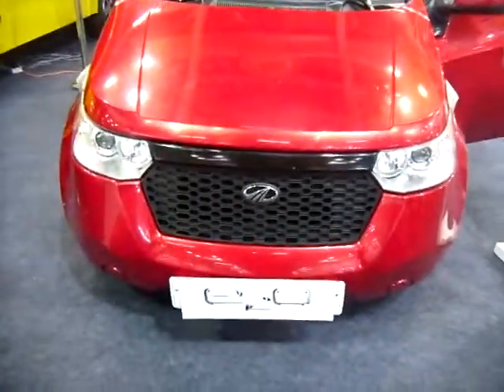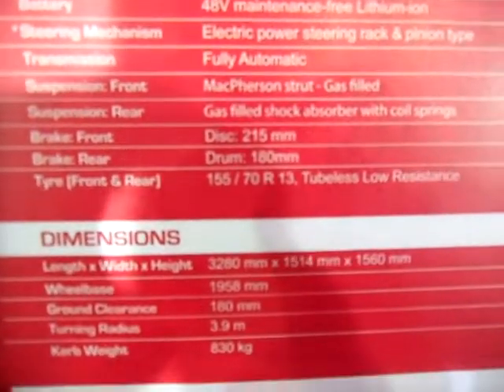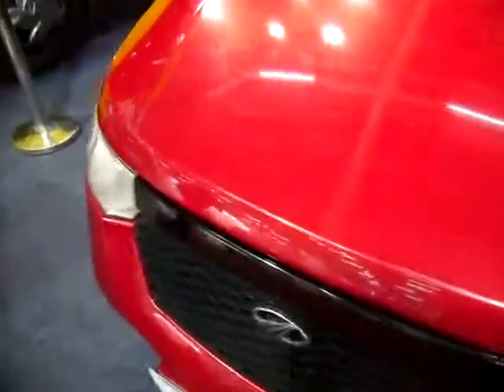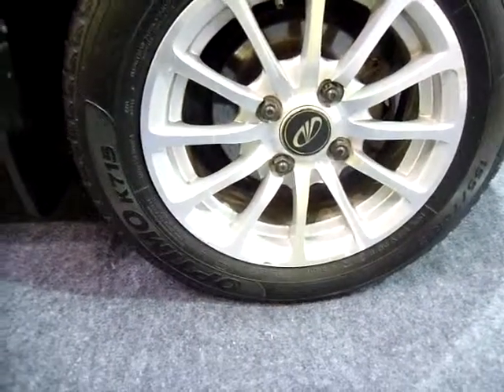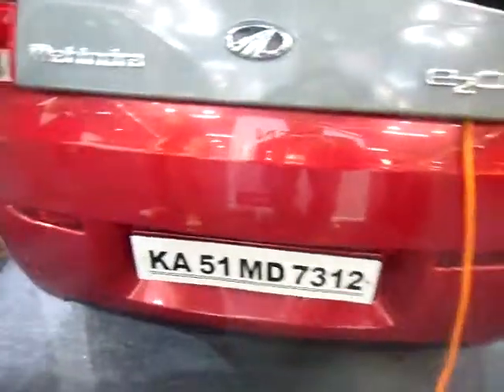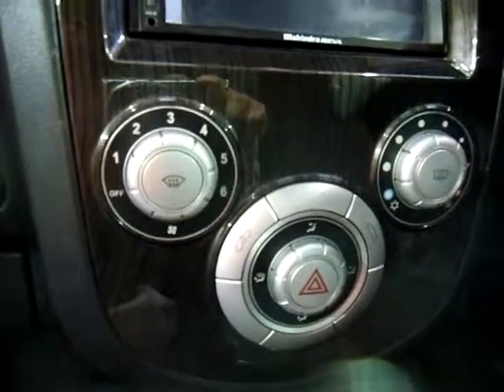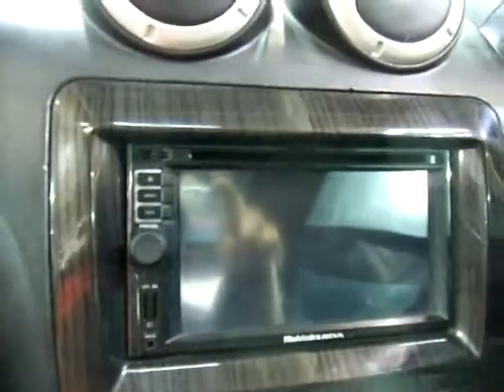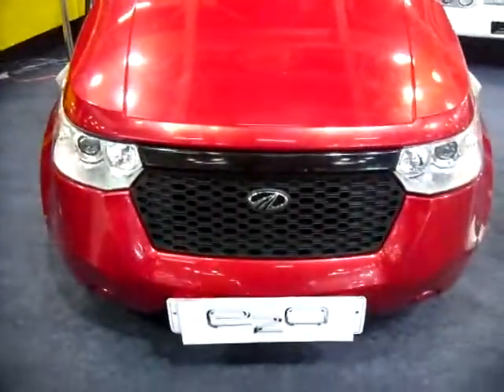Mahindra e2o Future of Mobility at Bus & Special Vehicle Show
Can go up to 120 km in one full charge under test conditions

Top speed is 81 kmph